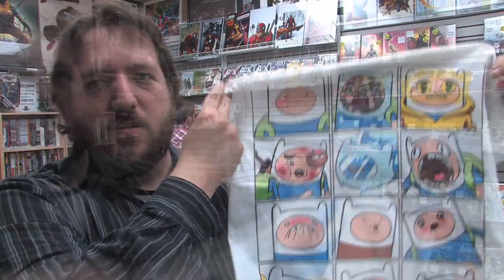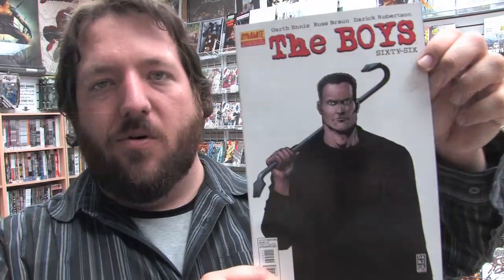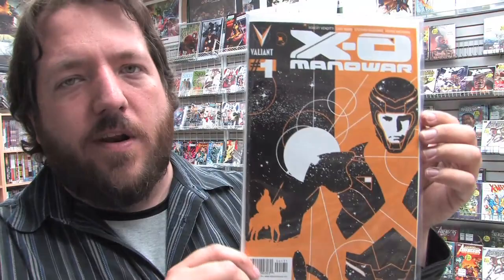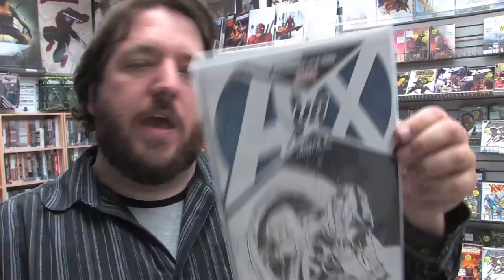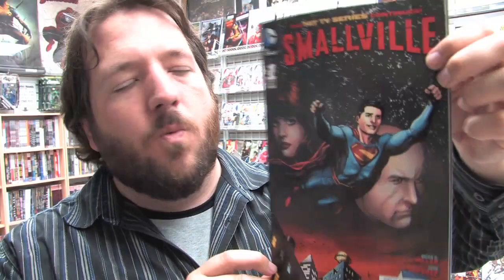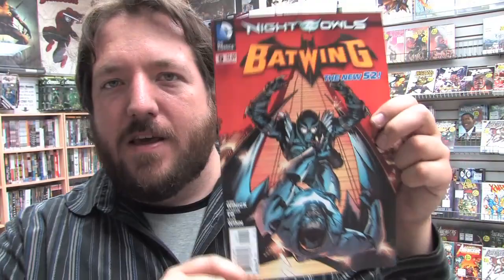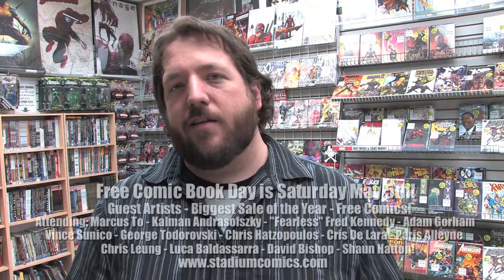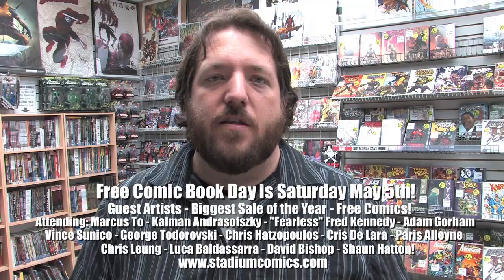UNBOXING WEDNESDAYS - Episode 79 - Earth 2 #1, AvX #3, X-O Manowar #1, more!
For comics and merchandise on sale May 2nd 2012. Highlights of the week include Earth 2 #1, Worlds Finest #1, X-O Manowar #1,Batwing #9, Avengers vs X-Men #3, and more!

Plus: watch to find out how you can win a signed copy of Batwing #9 from Marcus To!

Items received this week include:
ACTION COMICS #9
ACTION COMICS #9 COMBO PACK
ACTION COMICS #9 VAR ED ($9.99)
ADVENTURE TIME EPIC WIN CREAM T/SHIRTS
ADVENTURE TIME MANY FACES OF FINN WHITE T/SHIRTS
AGE OF APOCALYPSE #3
AMAZING SPIDER-MAN #685 DELLOTTO VAR ENDS ($9.99)
AMAZING SPIDER-MAN #685 ENDS
AMERICAN VAMPIRE TP VOL 02
ANIMAL MAN #9
ANIMAL MAN TP VOL 01 THE HUNT
AVENGERS ACADEMY #29
AVENGERS BLACK WIDOW STRIKES #1 (OF 3)
AVENGERS VS X-MEN #3 (OF 12) AVENGERS TEAM VAR AVX
AVENGERS VS X-MEN #3 (OF 12) AVX
AVENGERS VS X-MEN #3 (OF 12) CAMPBELL VAR AVX ($9.99)
AVENGERS VS X-MEN #3 (OF 12) X-MEN TEAM VAR AVX
BATMAN AND ROBIN TP VOL 03 BATMAN ROBIN MUST DIE
BATWING #9 (NIGHT OF THE OWLS)
BOYS #66
DAREDEVIL #12
DEFENDERS #6
DETECTIVE COMICS #9 (NIGHT OF THE OWLS)
DETECTIVE COMICS #9 COMBO PACK (NIGHT OF THE OWL)
DETECTIVE COMICS #9 VAR ED (NIGHT OF THE OWLS) ($9.99)
DIAL H #1
DIAL H #1 VAR ED ($9.99)
DOROTHY AND WIZARD IN OZ #6 (OF 8)
DOROTHY OF OZ PREQUEL #2 (OF 4)
EARTH 2 #1
EARTH 2 #1 VAR ED ($9.99)
EPIC KILL #1
EXILED #1
GFT MYTHS & LEGENDS #16
GI COMBAT #1
GI JOE A REAL AMERICAN HERO #178
GREEN ARROW #9
INVINCIBLE IRON MAN #516
JUSTICE LEAGUE #6 2ND PTG
JUSTICE LEAGUE HC VOL 01 ORIGIN
JUSTICE LEAGUE INTERNATIONAL #9
LIFE WITH ARCHIE #19
MARKSMEN TP VOL 01
NARUTO TP VOL 56
PLANET OF THE APES TP VOL 02
POKEMON BLACK & WHITE GN VOL 07
RED LANTERNS #9
RED SONJA #66
RED SONJA WITCHBLADE #3
SANDMAN TP VOL 09 THE KINDLY ONES NEW ED
SECRET HISTORY BOOK 18
SMALLVILLE SEASON 11 #1
SONIC THE HEDGEHOG #236
STAR WARS INSIDER #133 SPECIAL PX ED
STORMWATCH #9
SUPERMAN #1 3RD PTG
SUPREME #64
SWAMP THING #9
SWAMP THING #9 VAR ED ($9.99)
SWEET TOOTH #33
TEEN TITANS ANNUAL #1 (THE CULLING)
TEENAGE MUTANT NINJA TURTLES ONGOING #9
THE SPIDER #1
TICK #100 TICK MEETS INVINCIBLE
TOY STORY #3 (OF 4)
ULTIMATE COMICS SPIDER-MAN #10
V FOR VENDETTA PEOPLE & GOVT T/SHIRTS
VENOM #17
VENOM #17 WALKER VAR ($9.99)
VOLTRON YEAR ONE #2
WOLVERINE AND X-MEN ALPHA AND OMEGA #5 (OF 5)
WORLDS FINEST #1
WORLDS FINEST #1 VAR ED ($9.99)
X-FACTOR #235
X-MEN #28
X-O MANOWAR (ONGOING) #1 NORD CVR
X-O MANOWAR (ONGOING) #1 RIBIC CVR

Stadium Comics is located at:
Shoppers World Mall
499 Main St. South
Brampton, ON L6Y 1N7